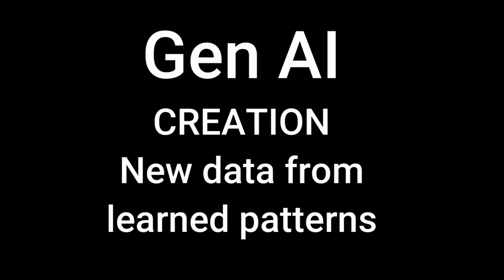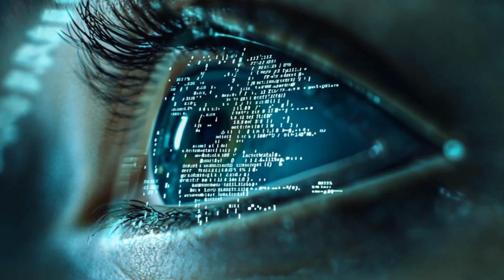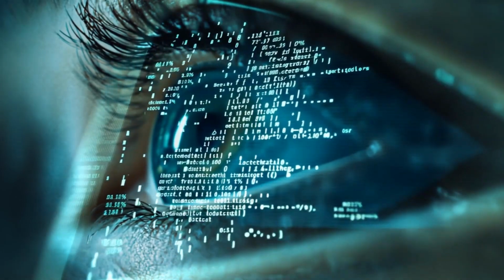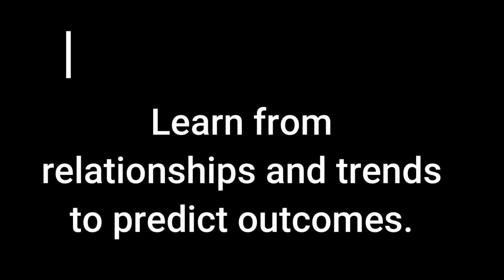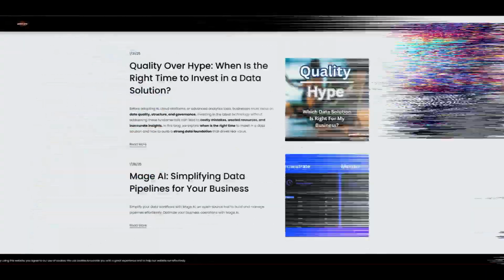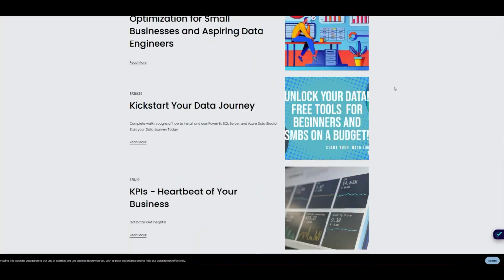AI Is Coming For Data Engineers, But Not How You Think!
Discover how generative AI and predictive AI differ...
and why it matters for data engineering.

In this deep dive, we explore the fundamental differences between generative AI and predictive analytics in modern data engineering. Through practical examples, we'll examine how data streaming and machine learning are reshaping the way we process information, while natural language processing capabilities continue to evolve. Whether you're advancing your data engineer career or exploring the latest in data warehousing solutions, this video breaks down the key distinctions you need to know! 👨‍💻

If you're a data engineer or a business looking to optimize your tech stack, this video provides real-world examples to drive your digital transformation forward.

Learn more about AI With Udemy!

Links to information used as reference for the show!

OpenAI: GPT-4 Technical Report.

MarketsandMarkets: "No-Code AI Platforms Market – Global Forecast to 2027."

McKinsey: "AI for IT Modernization: Faster, Cheaper, and Better."

Gartner: Refer to my video discussion on the latest Gartner report for insights into synthetic data and model development efficiency.

AI | Deepseek and Mage AI Chapters:
0:00 AI And Data Engineering
0:28 Intro to AI
1:52 What is Generative AI
3:38 What is Predictive AI?
4:50 What are the differences between Gen AI and Predictive AI?
8:04 How Will AI Change Data Engineering?
8:38 Deepseek and the future landscape of data engineering!
11:24 AI Case Studies
13:45 Data Engineers of the Future!

💬 Drop a comment: How are you using these AI paradigms in your work?